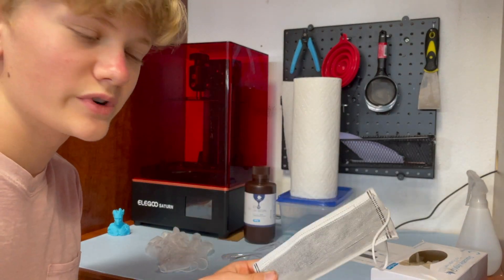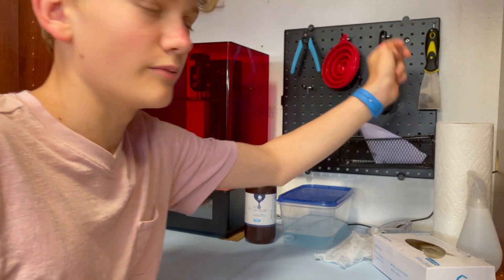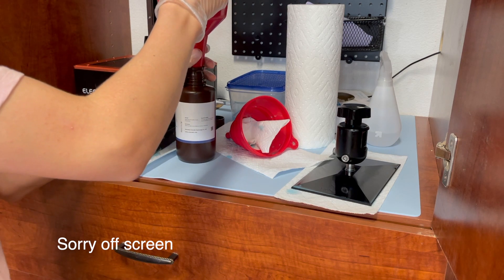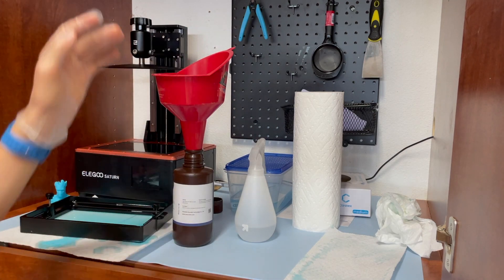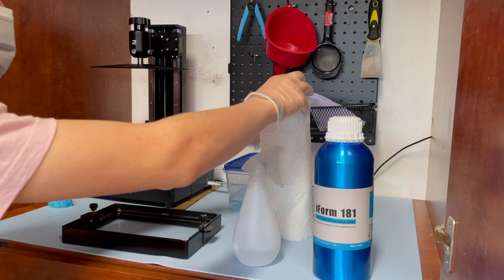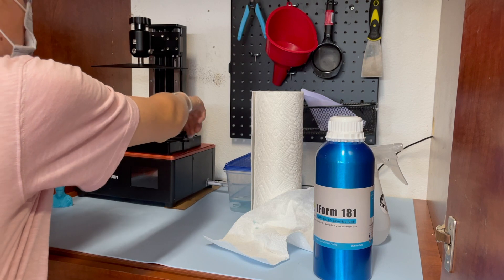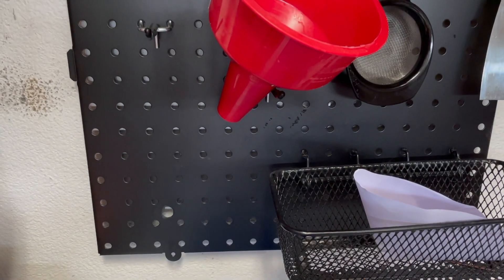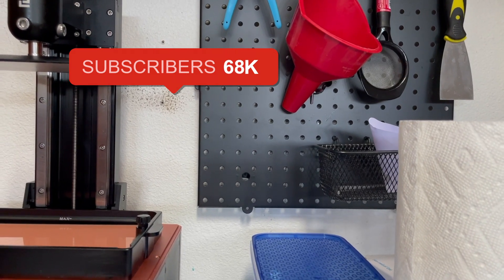Some tips for the Elegoo Saturn ( A AWSOME 3d printer!!!!!!!!)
and TRICKS!!

The mat

Elegoo saturn:

My Resin
My UV Lamp

My turn table: